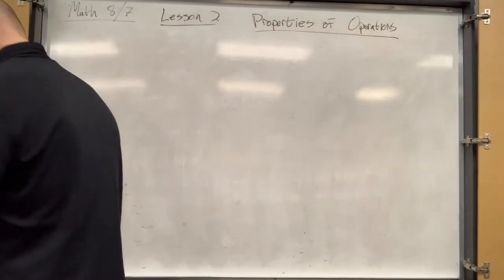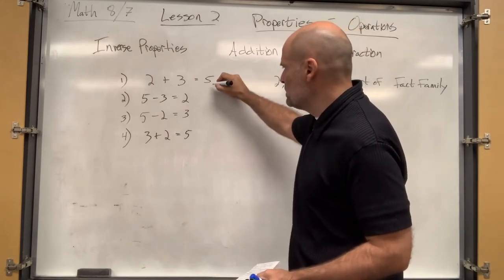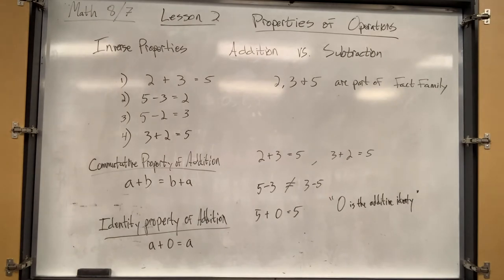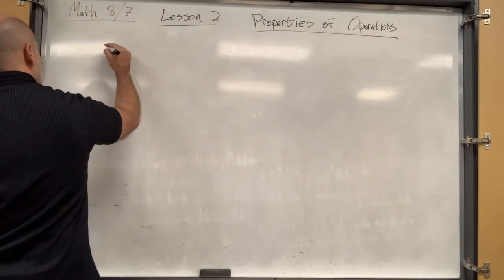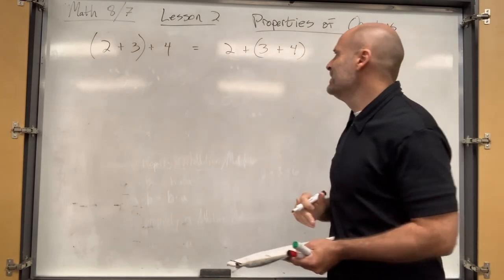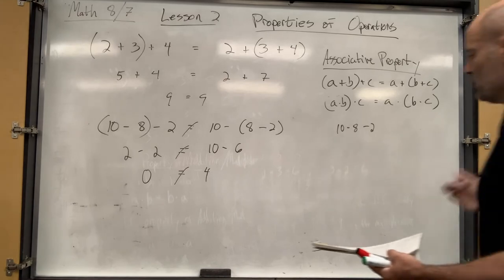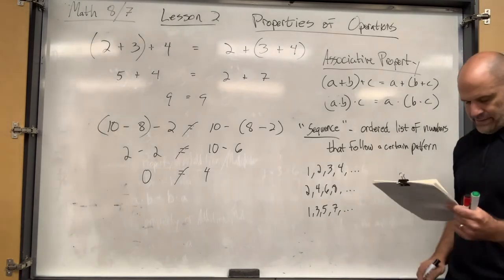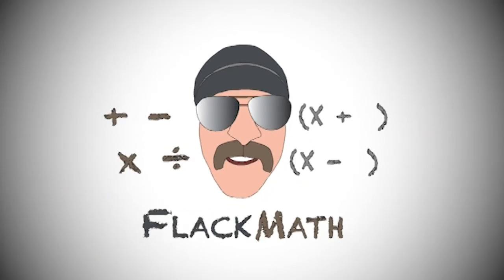Saxon Math 87 Lesson 2 - Properties of Operations & Sequences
Saxon Math 87 Lesson 2
Objective: Understanding Properties of Operations & Sequences